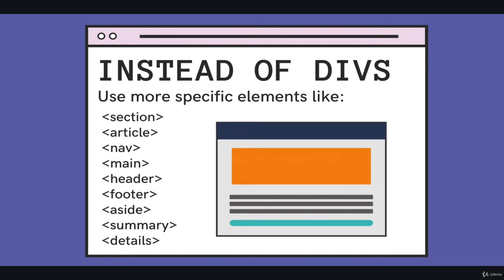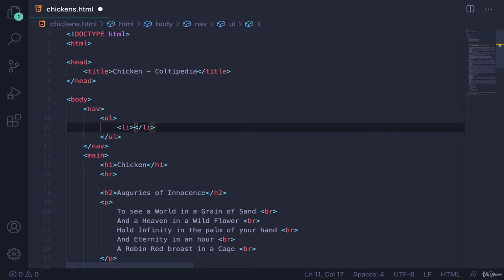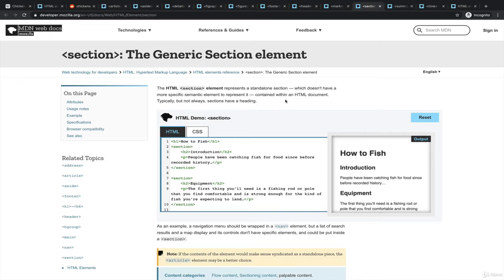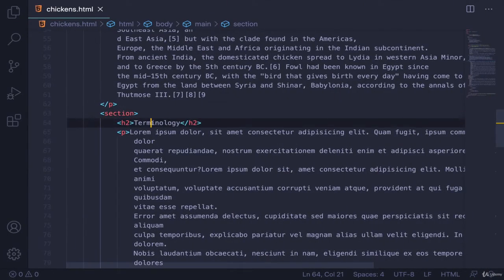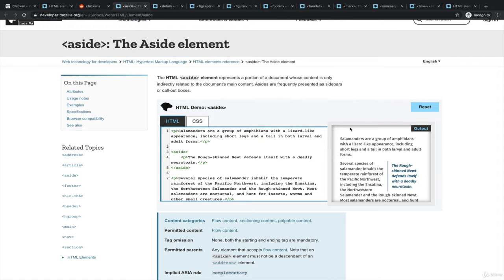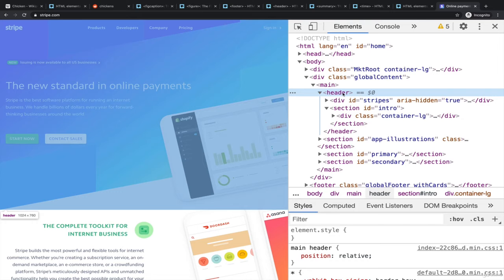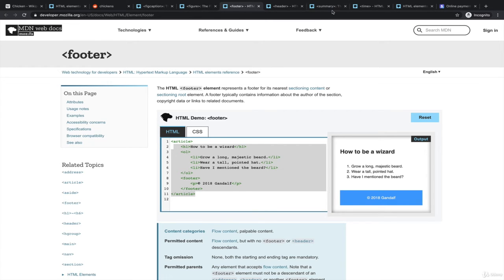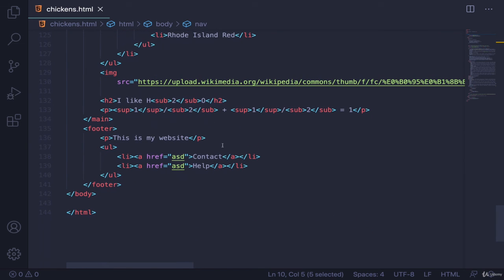8 Playing With Semantic Elements